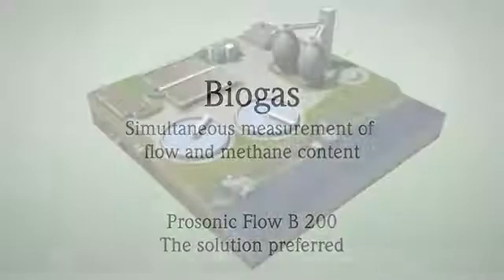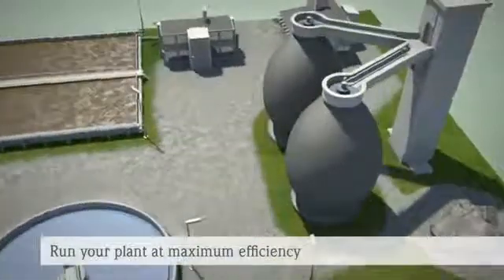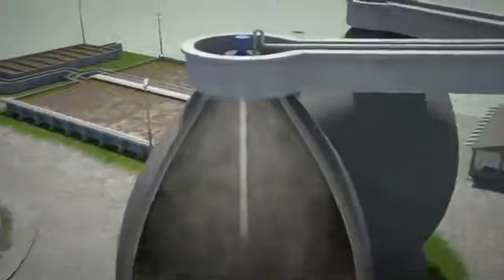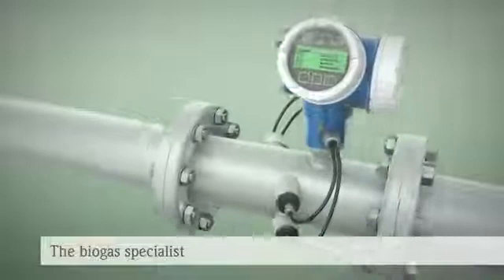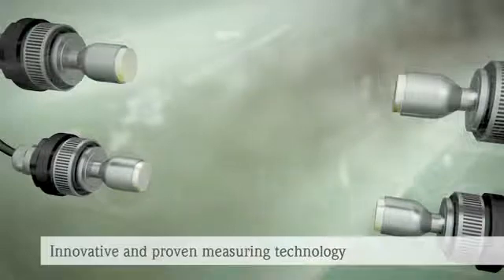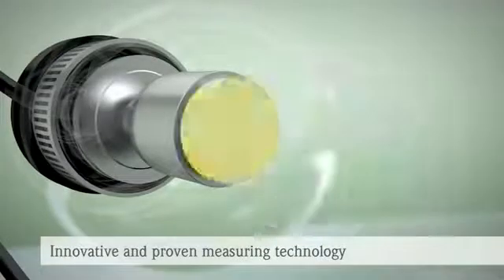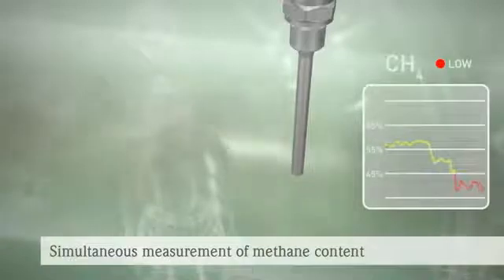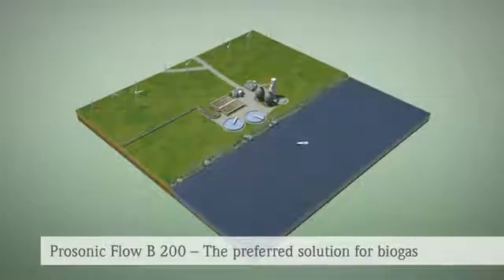Flow Measurement and methane content for Wastewater treatment plants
A win-win situation for investors and operators. Discover how Endress+Hauser answers to challenges faced in a sludge digester when measuring biogas flow.